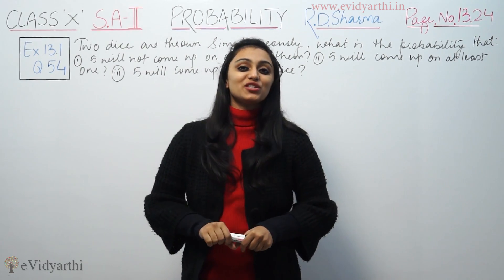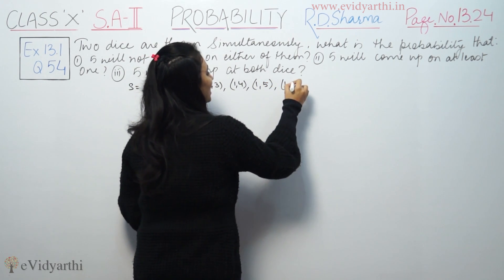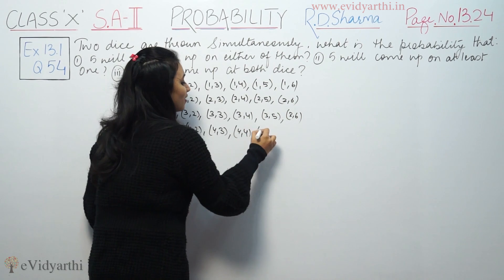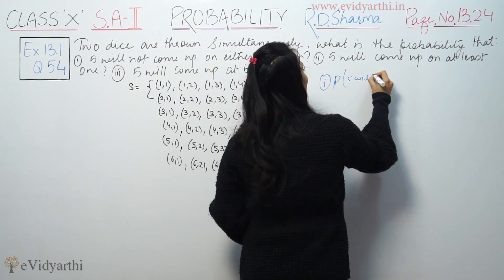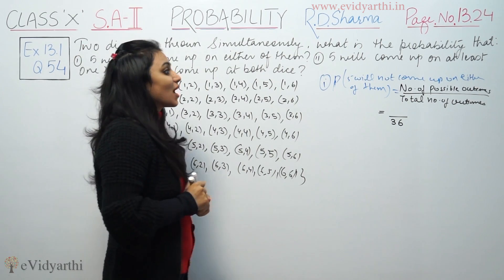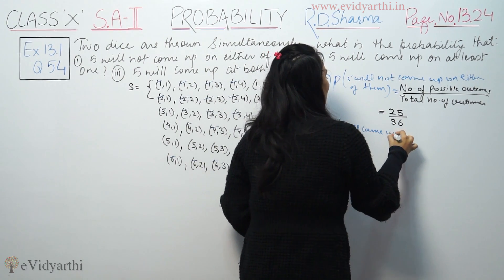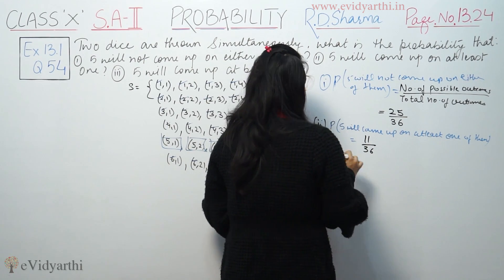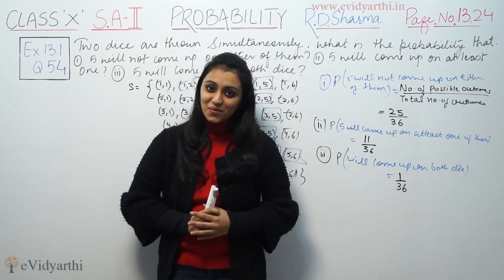Q - 54, Ex. 13.1 - Page No. 13.24 - Probability - R D Sharma Maths Class 10th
✔️ Class: 10th
✔️ Subject: Maths
✔️ Chapter: Probability
✔️ Topic Name: Q - 54, Ex. 13.1

0:00 Question 54